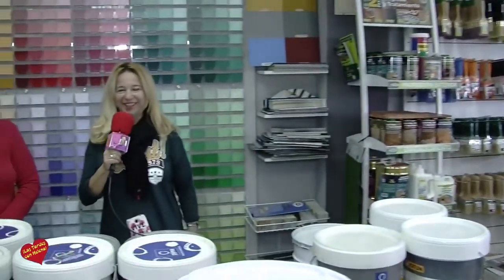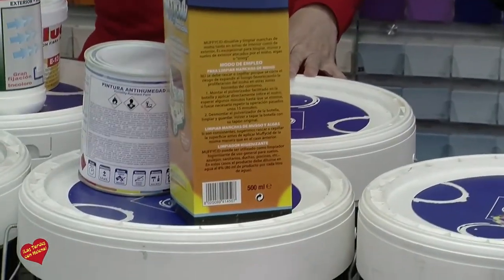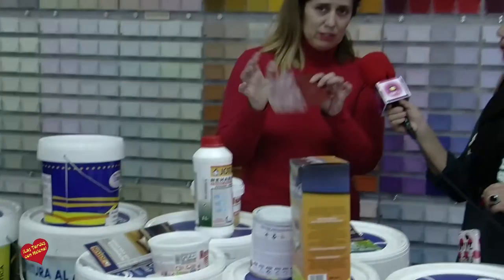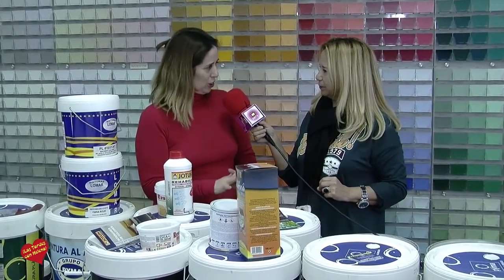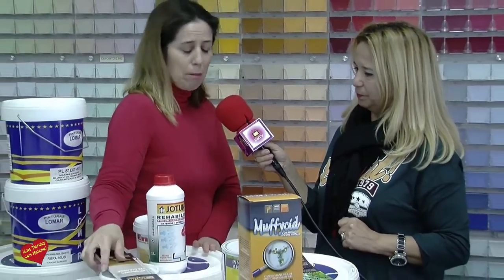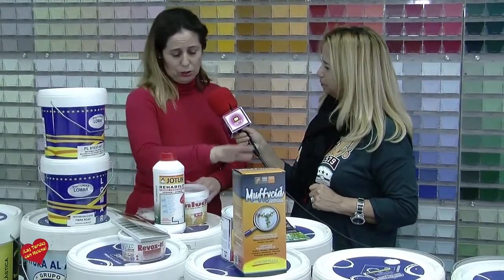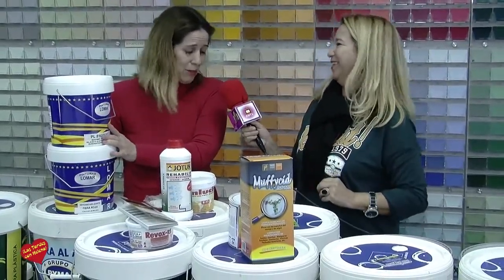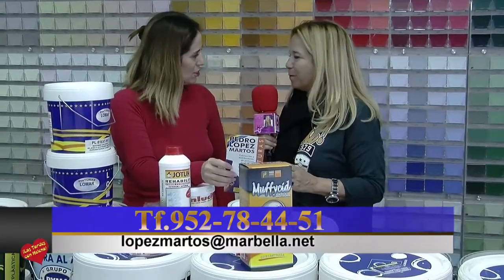Pinturas Pedro López Martos Entrevista de Helena Olaya a Elena Maria Lopez Lopez